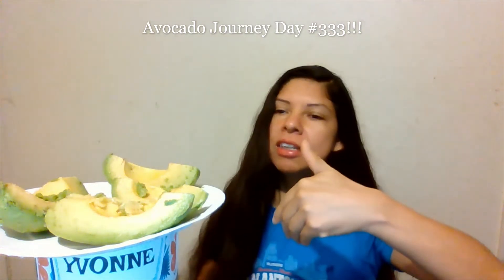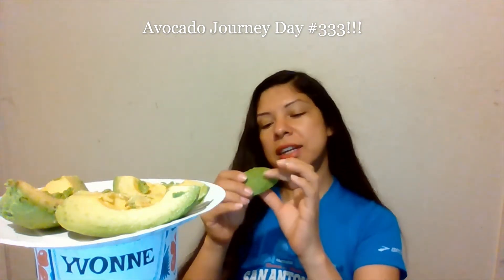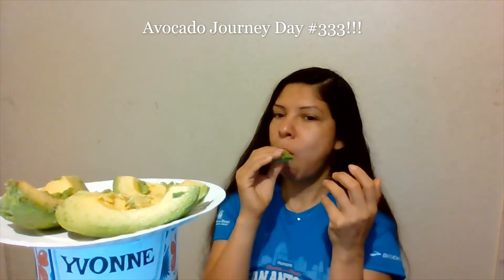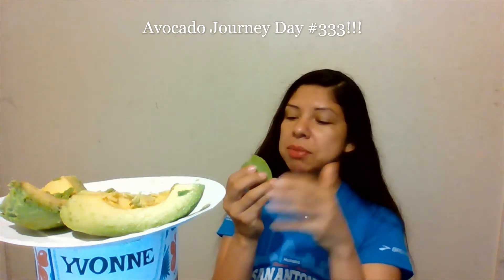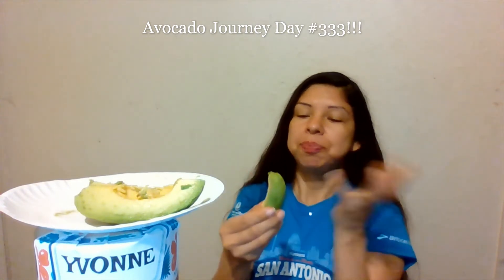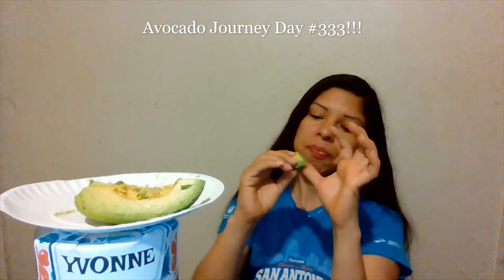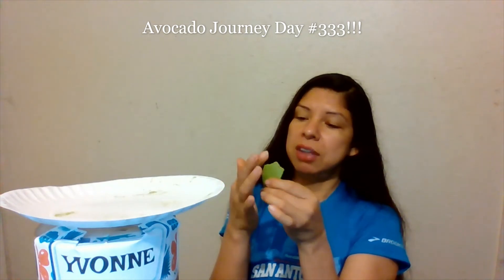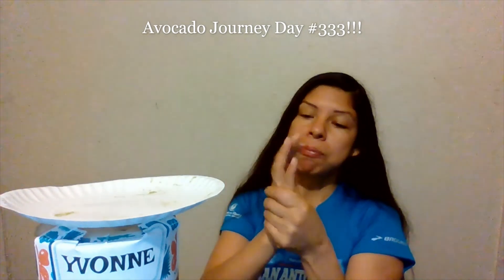Avocado Healthy Food Journey Day #333!!!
Hi, everyone. It is me, Yvonne. Let us continue on our journey of eating Superfoods together. Avocado Consumption Journey Day #333!!!  Let's Eat An Avocado A Day.
Please join in for the Super food adventure. Healthy foods for a healthy body. Avocado Fast, Easy, Simple to Eat. Healthy body every day. Clean foods. How to eat avocado.  Healthy food with healthy monounsaturated fatty acids, vitamin E, fiber, minerals and vitamins. Healthy food raw or cooked, as long as it is healthy.
Let's continue to eat healthy foods, avocado, everyday...
Filmed date August 14, 2022.
Video(s) copyright protected.